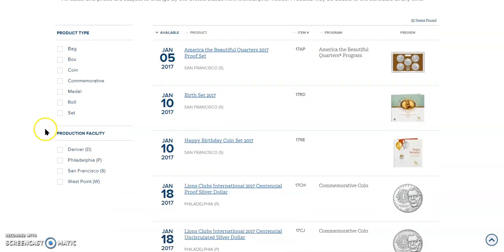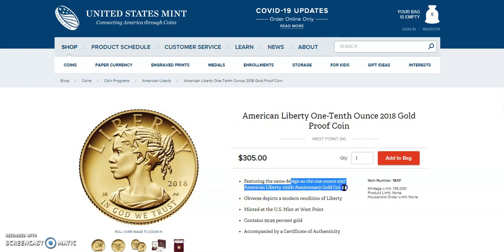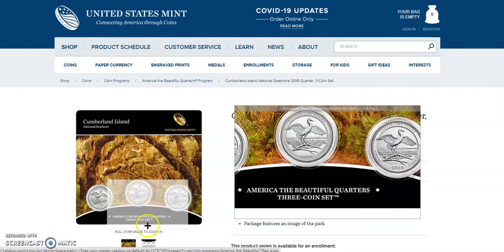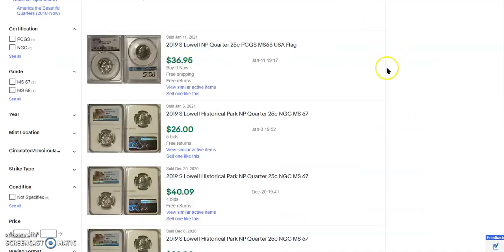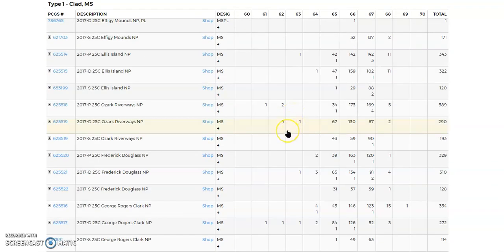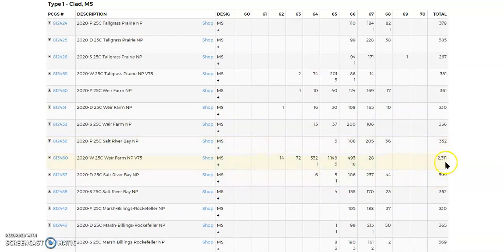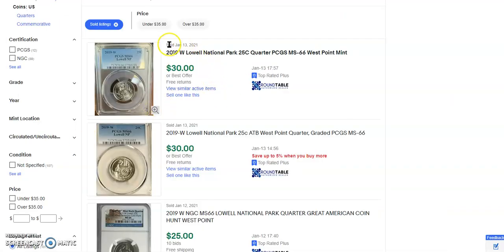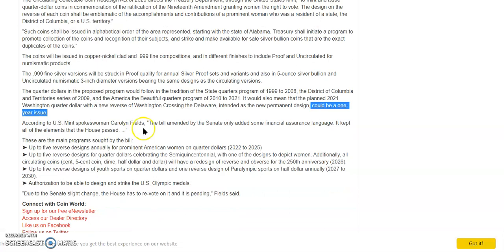Golden Opportunities From 2017 & 2018. Older US Mint Products Still On Sale Links In The Description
Welcome, in today's video we go over the last two remaining Gold Coins from the US Mint. The two coins are the American Liberty 225th Anniversary Gold Coin and the American Liberty One-Tenth Ounce 2018 Gold Proof Coin. It is amazing that these two stunning coins are still available, and if they are when GOLD soars past $2500 they will be snatched up in no time.

Second, we look at the two items from 2018, the American Innovation 2018 $1 Proof Coin & the American Innovation $1 Coin 2018 Rolls and Bags.

Next, we take a look at the four remaining 2018 3-Coin Quarter Sets that are still available for purchase. This three-coin set comes with two circulation strike coins from the Philadelphia Mint and the Denver Mint, the S IS A PROOF coin from the San Francisco Mint and IS NOT A CIRCULATION strike as I stated in the video.

Finally, we compare and contrast the 2019 W Quarters to the 2019 S Quarters.

Block Island National Wildlife Refuge 2018 Quarter, 3-Coin Set